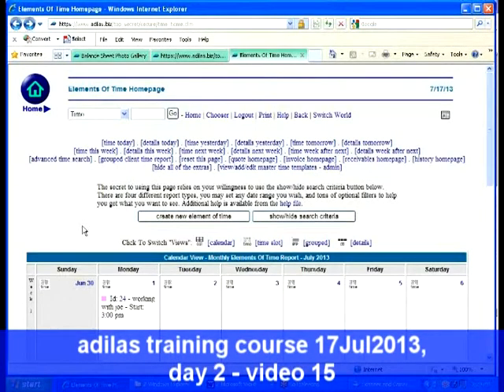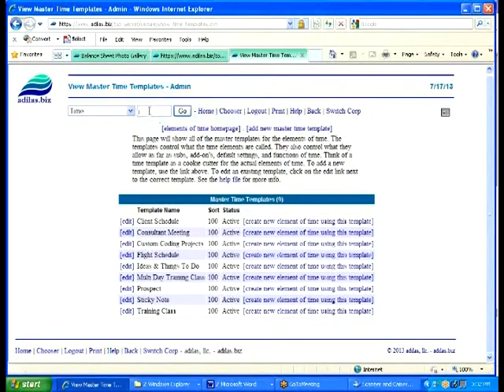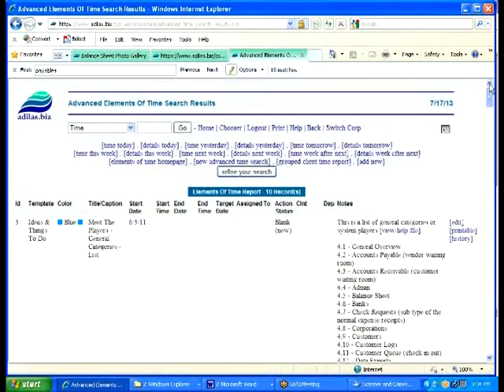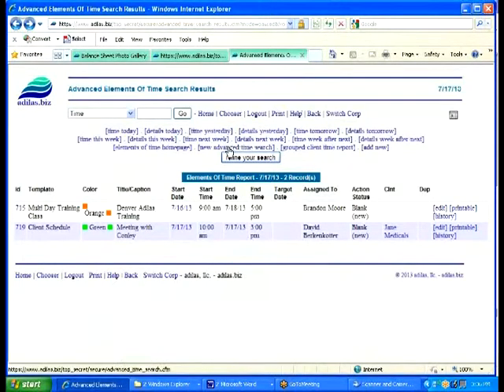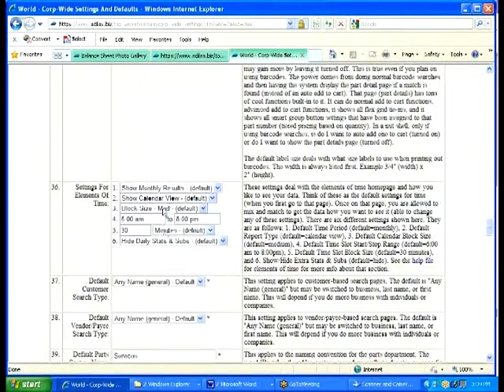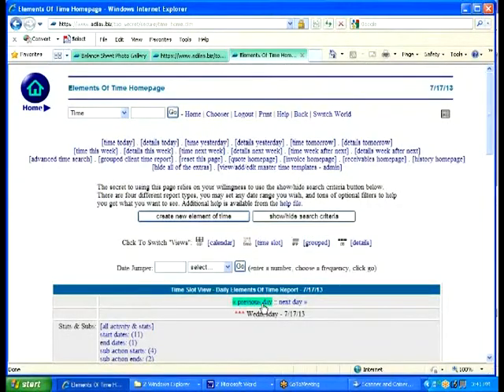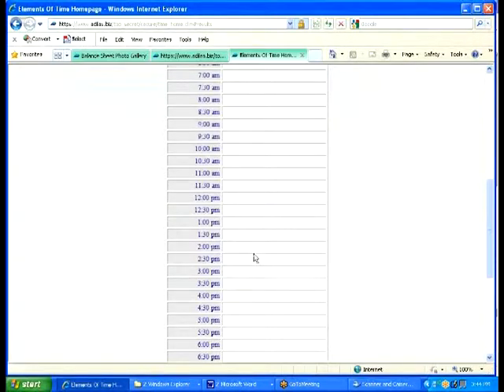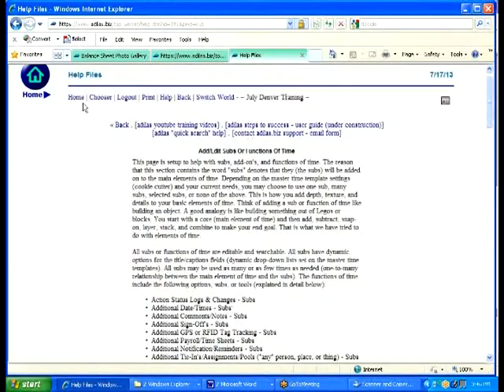Adilas.biz - July 2013 Training - Day 2 Video 15